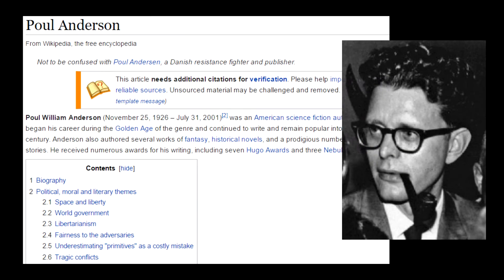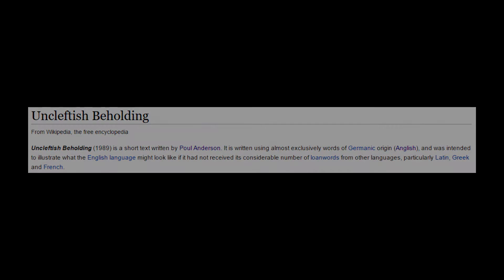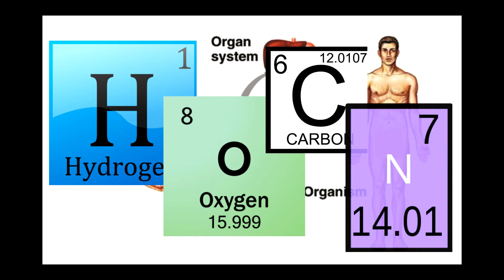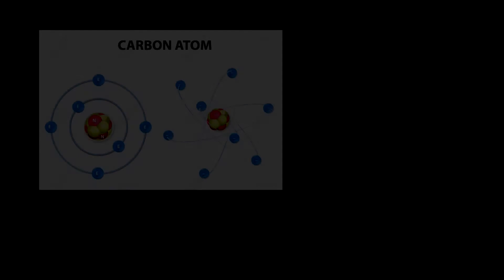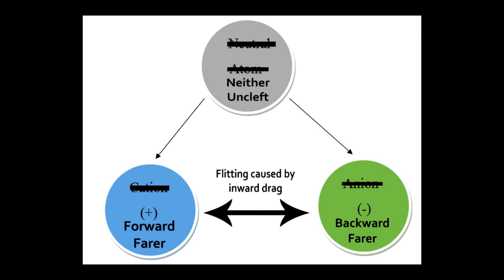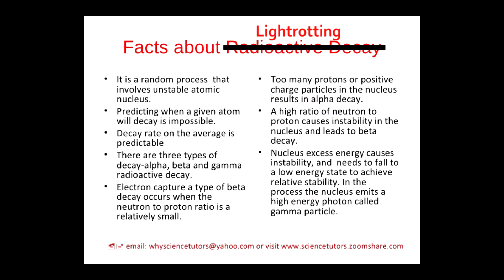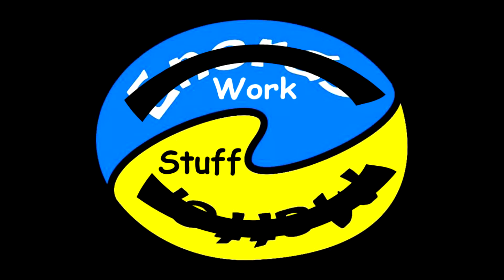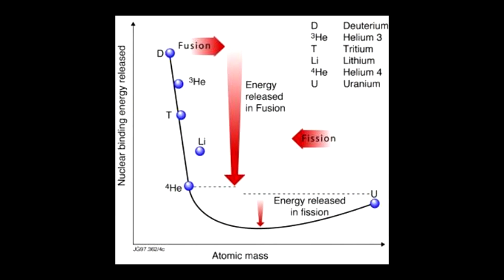Atomic Theory (Uncleftish Beholding): A Reading in Anglish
What might it sound like if quantum theory was communicated with Germanic words rather than Greek or Latin words?

All comments welcome, but all those found restricting replies will be promptly deleted.